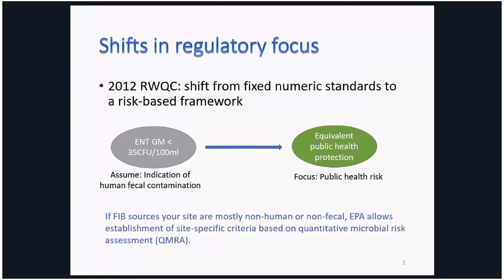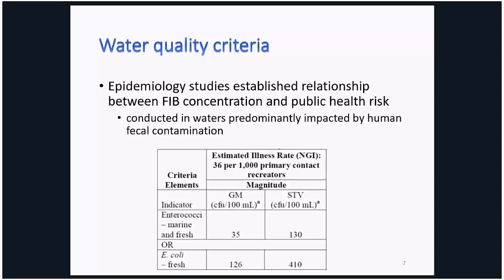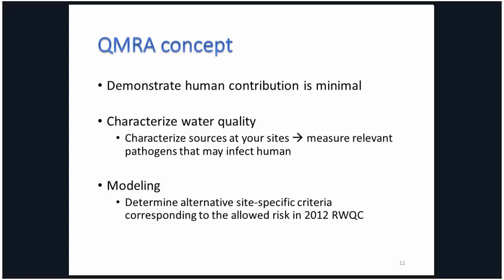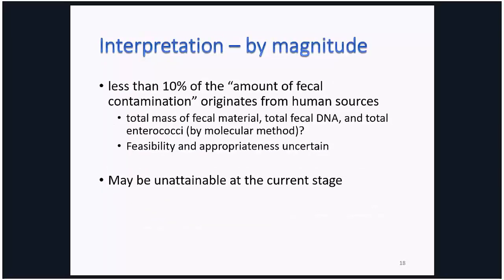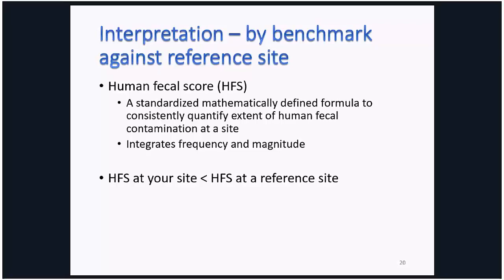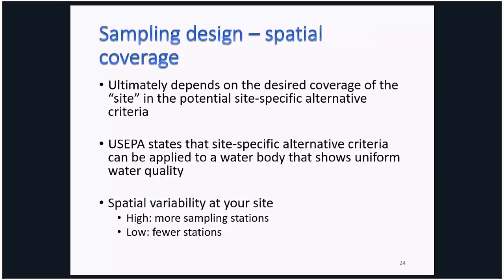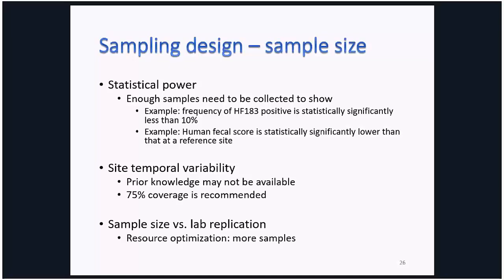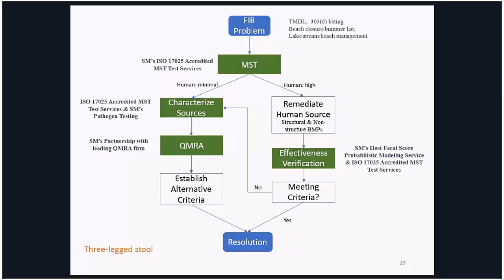QMRA Eligibility: Molecular Source Tracking and Disease Detection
California Water Quality Monitoring Collaboration Network
Webinar recording made Wednesday March 21, 2018.

Webinar material (Slides, Topic and Agenda Pages...) can be found

Recognizing sites differ in sources, and that these sources differ in their human health risk, USEPA allows the establishment of site-specific alternative criteria through Quantitative microbial risk assessment (QMRA) provided that the fecal indicator bacteria (FIB) sources at the sites are proven to be predominantly non-human. While microbial source tracking (MST) methods exist to effectively distinguish human vs. non-human fecal contamination, little guidance exists on how to apply these methods in determining QMRA eligibility. This presentation aims to assist in addressing three main issues related to determining QMRA eligibility: 1) interpretation of “predominantly non-human”, 2) MST marker and technology choices, and 3) sampling design choices.

Presenter: Yiping Cao

Dr. Yiping Cao, Source Molecular's VP of Technology (formerly at SCCWRP) and leading expert on applying molecular technology and statistical modeling for water quality improvement. Dr. Cao works on issues of water quality and resources. She has an extensive background in developing and evaluating microbial source tracking as well as rapid detection for assessing microbial contamination in water. She also specializes in developing and applying statistical and next generation sequencing tools towards the issue of water quality. She has authored over 40 peer review publications and over 800 citations.